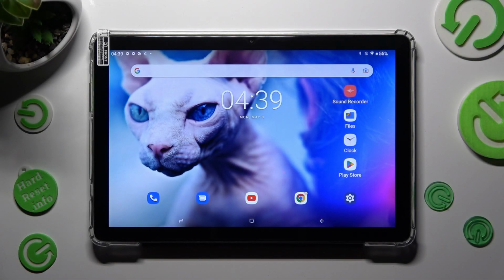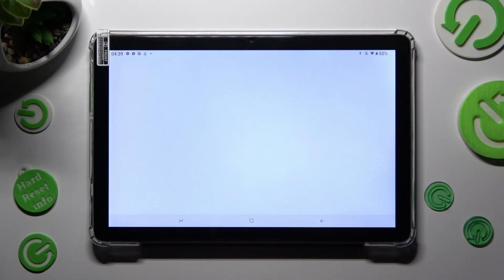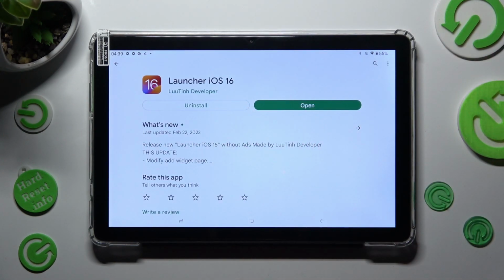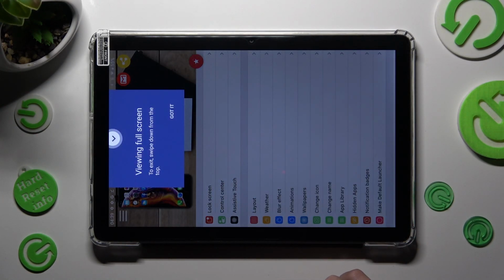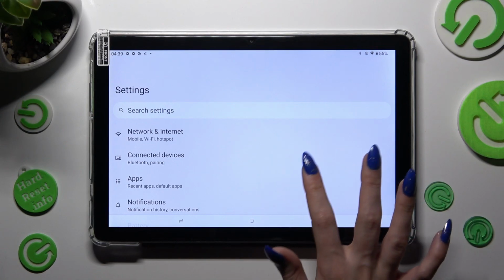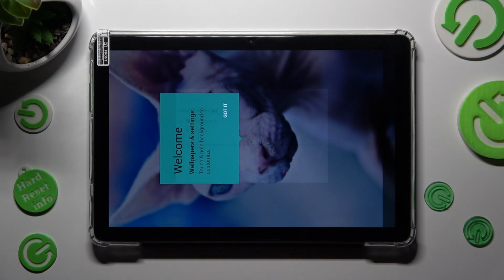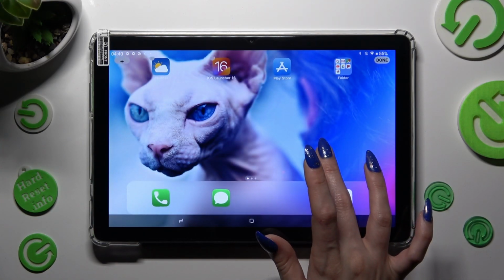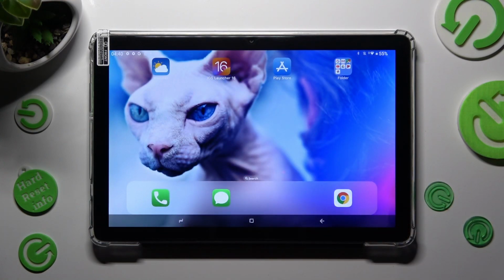How to Download & Apply iOS System Launcher on a DOOGEE T10 - Launcher iOS App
Transform the look and feel of your DOOGEE T10 with the iOS Launcher app! In this YouTube video, we'll show you step-by-step how to set up the iOS launcher on your device. Watch as we guide you through the installation process and demonstrate the various customization options available. From the iconic iOS home screen layout to the sleek app icons, you'll be able to emulate the iOS experience on your DOOGEE T10. Don't miss out on this opportunity to give your device a fresh new look. Tune in now and bring a touch of iOS to your DOOGEE T10 with the iOS Launcher app.

How to set the iOS launcher on a DOOGEE T10? How to install the iPhone system theme on a DOOGEE T10? How to set a custom third party system launcher on a DOOGEE T10?